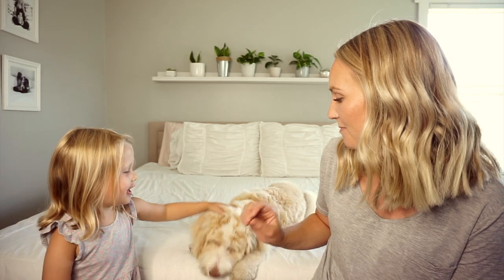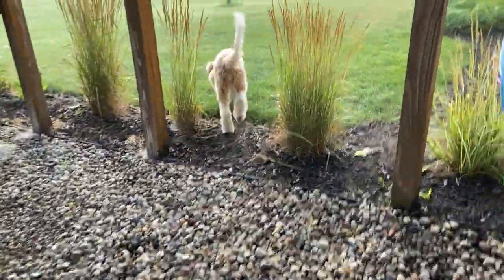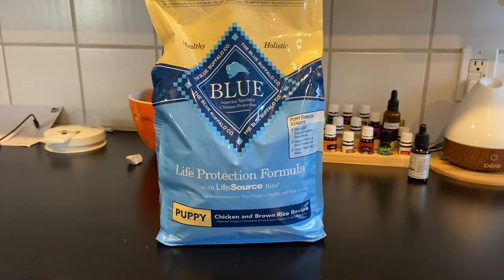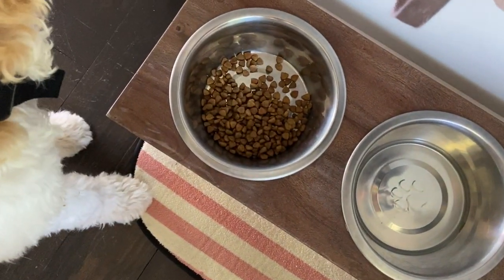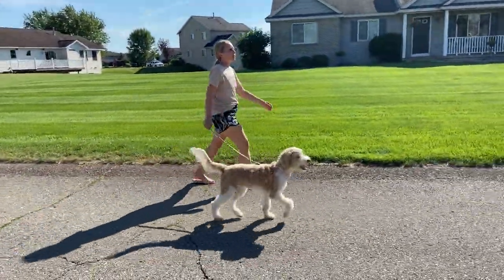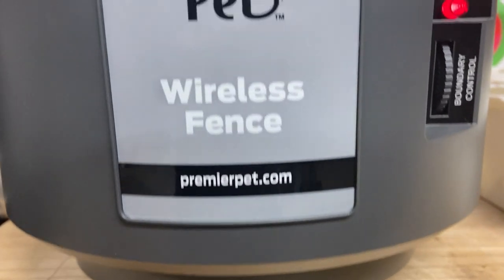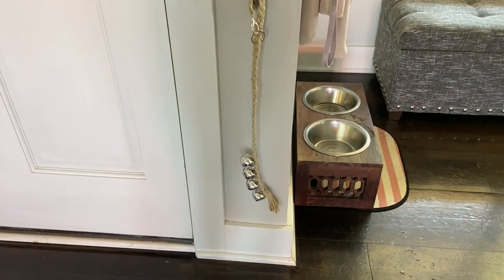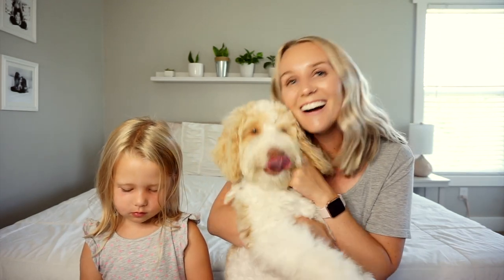AUSSIEDOODLE PUPPY Day in the Life - Our Daily Routine with a Puppy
In this video, we’re showing you what our Aussiedoodle puppy does all day, a day in the life. Frankie is about 6 months and loves to eat, play, and nap. We share what works best with our Aussiedoodle puppy and what you can expect if trying to decide if this dog breed is for you.

Ready to join me on your clean living journey?

+ ABOUT
I'm Torey, I've been blogging and creating videos here since 2014. I am passionate about health and family so I write about clean living, nontoxic beauty, young living essential oil education +more! We also have an Aussiedoodle, Frankie so I share dog mom stuff from time to time. I’m so glad you're here, please let me know if you have any questions or want to connect! x